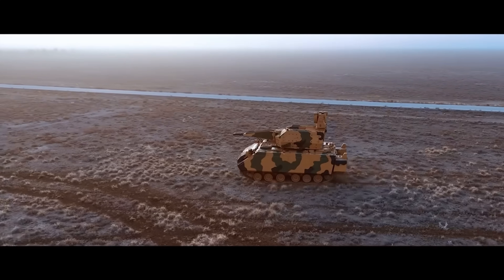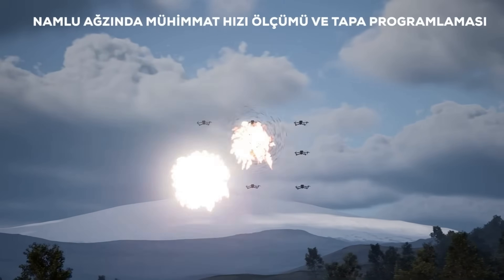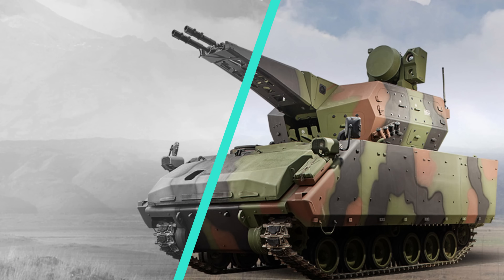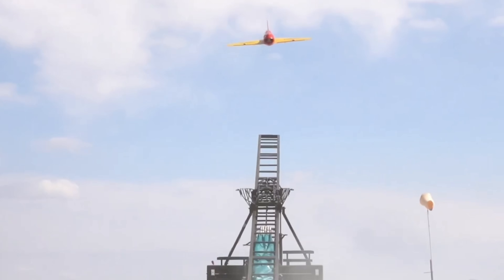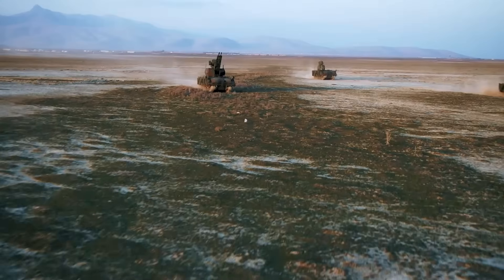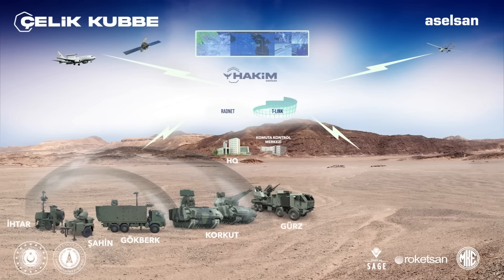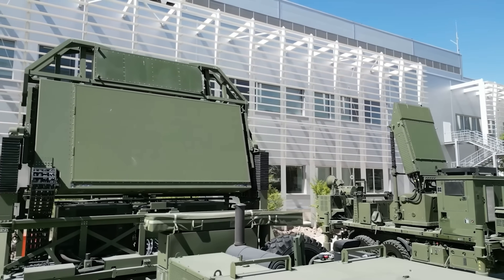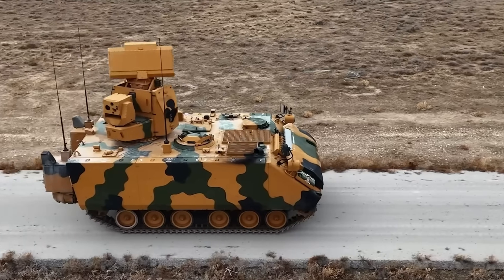Turkish 'KORKUT' Air Defense Vehicle: DOUBLE BARREL CANNON ANTI-AIRCRAFT SYSTEM!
Today, we take a closer look at the KORKUT air defense vehicle, a groundbreaking achievement from Turkey’s defense industry. This self-propelled anti-aircraft system combines mobility, advanced automation, and cutting-edge firepower, making it one of the most versatile and effective systems in modern air defense. From its dual 35mm Oerlikon KDC-02 cannons to the innovative ATOM airburst munitions, the KORKUT showcases Turkey’s engineering excellence and capability to compete on the global stage. Systems like the KORKUT compare to legends like the German Gepard and Russian Shilka.